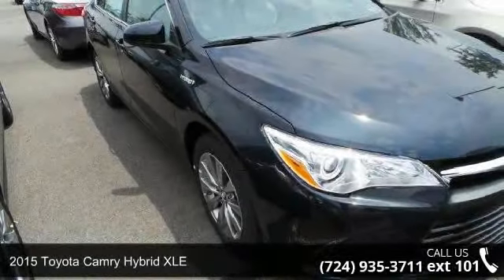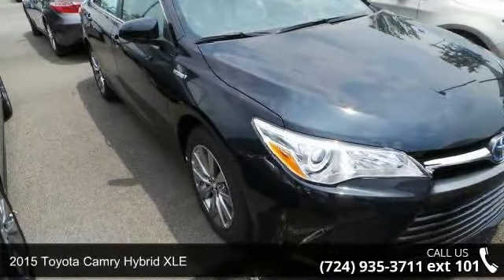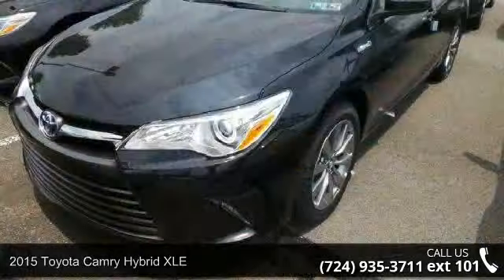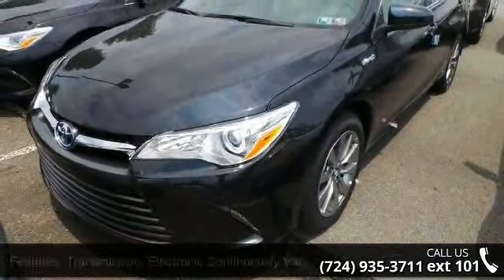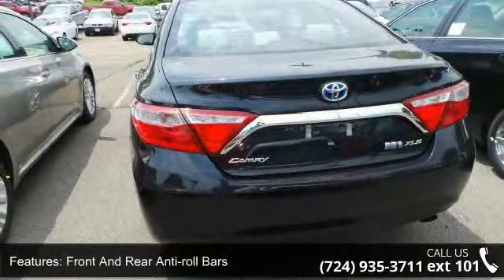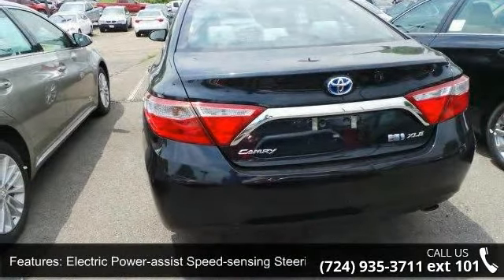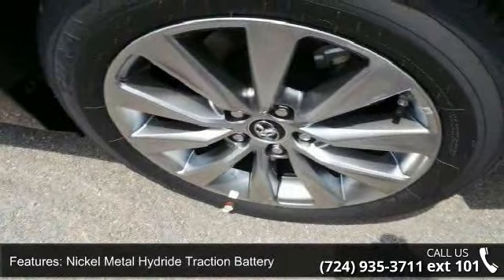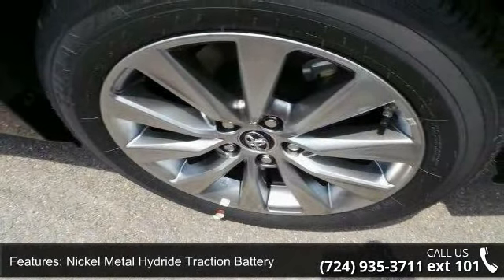2015 Toyota Camry Hybrid XLE - Baierl Automotive - Wexfor...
With a bold and aggressive redesign the 2015 Toyota Camry is back to tackle the mid-size sedan segment. A sculpted body with muscular fenders and a more prominent grille adds to its commanding stance, and this striking style continues to the rear of the car, where the taillights create a distinctive profile. Available additions to the bold body style are LED Headlights and Daytime Running Lights, 18-inch alloy wheels, and Dual Chrome-Tipped exhaust. Choose from a choice of 3 different engines including a 2.5L engine with 178hp paired to a 6-Speed Automatic Transmission capable of 25city/35hwy MPG, a 3.5L V6 with 268hp paired to a 6-Speed Automatic Transmission capable of 21city/31hwy MPG, or a 2.5L CVT hybrid engine with 200hp with up to 43city/41hwy MPG on the LE model and 40city/38hwy on Hybrid SE and Hybrid XLE models.